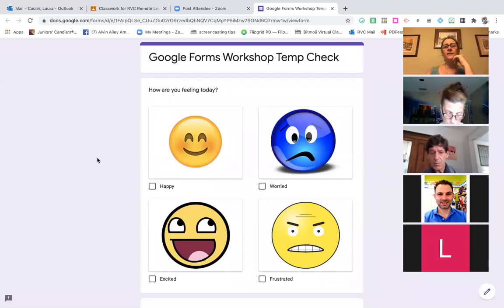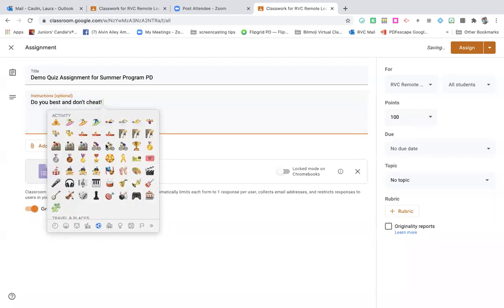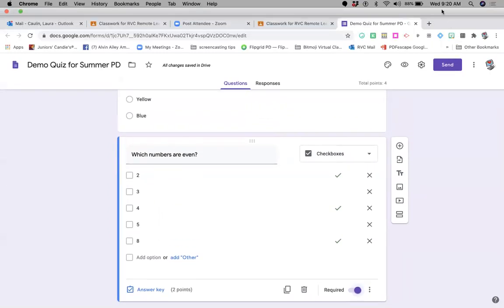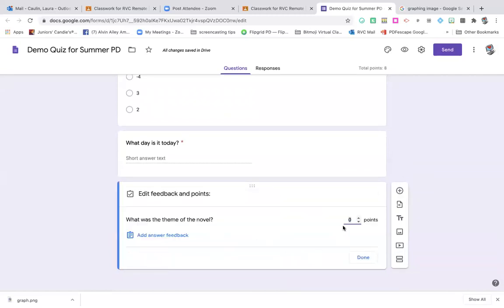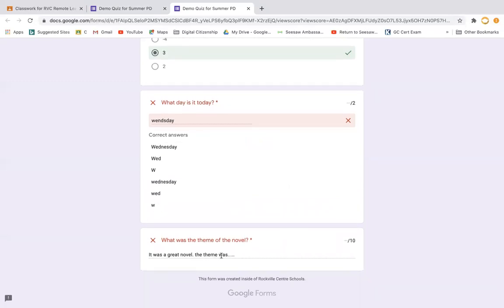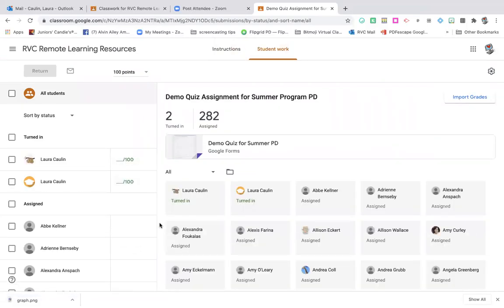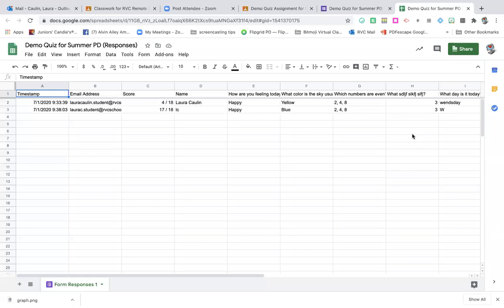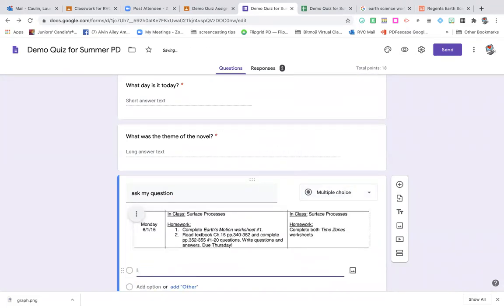Google Forms PD Recording Summer Program